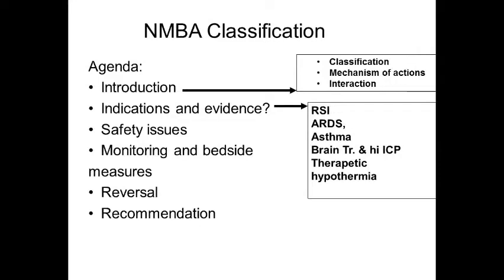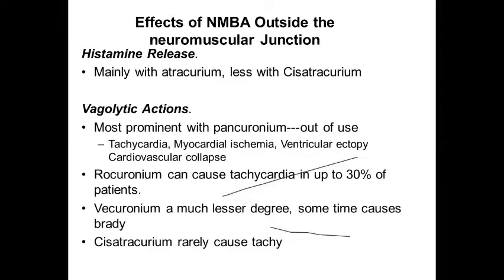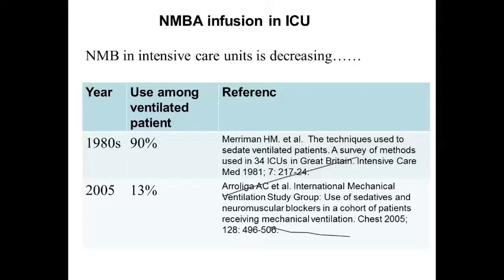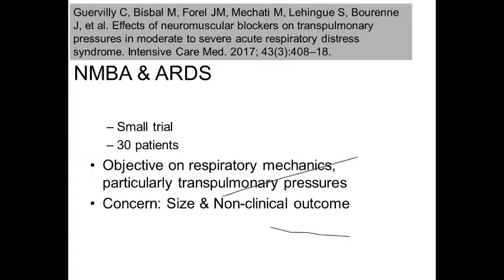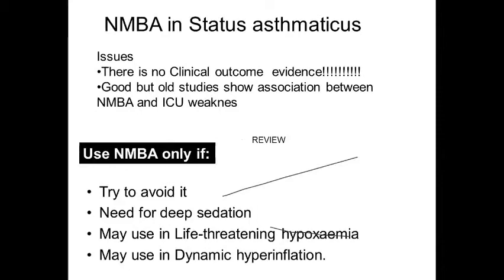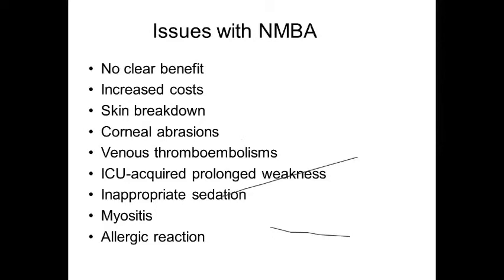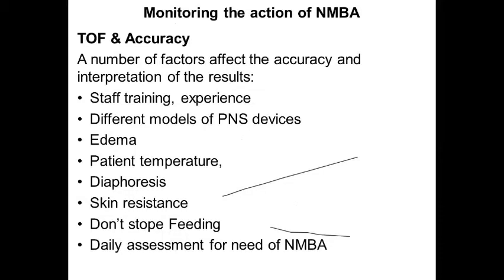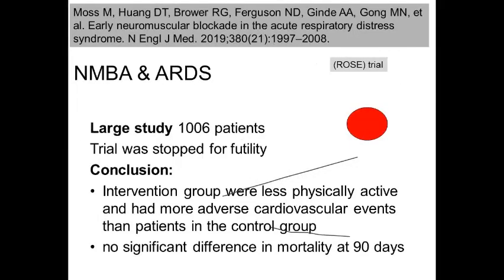Neuromuscular Blockers in Critically Ill Patients: Benefits & Concerns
Presented by Dr. Zohair Al Aseri from the Ministry of Health